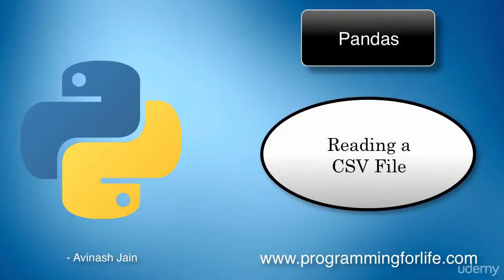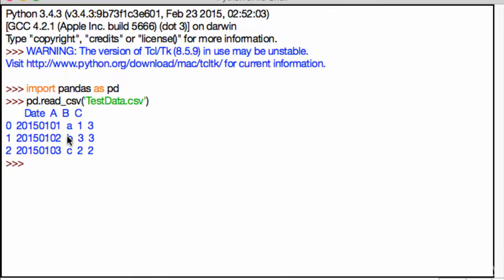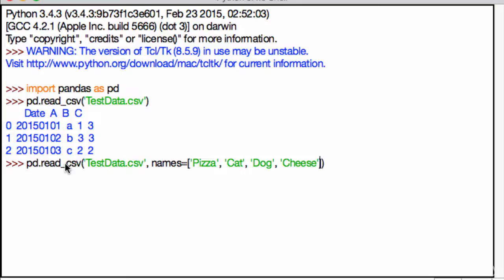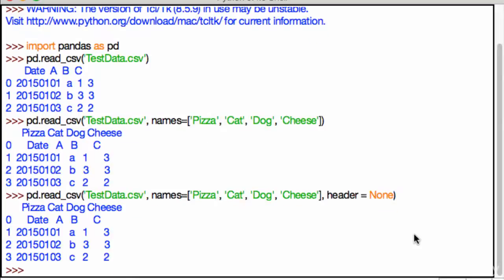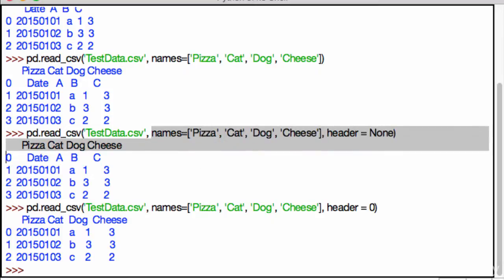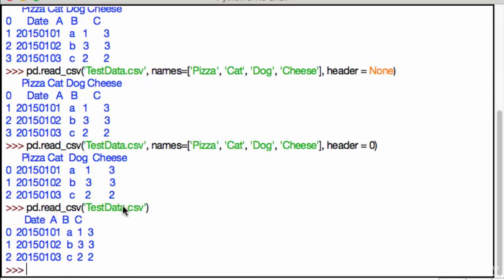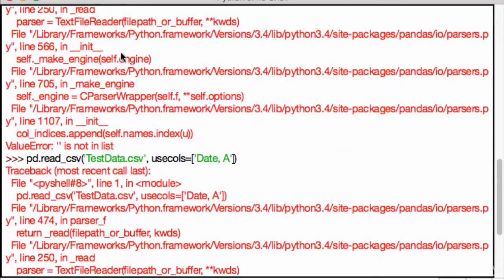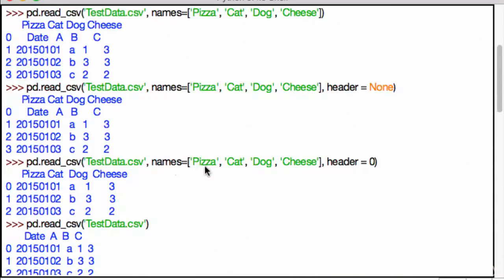103 Reading a CSV